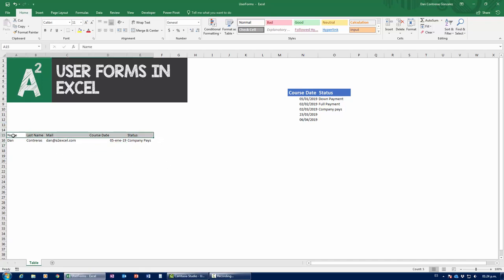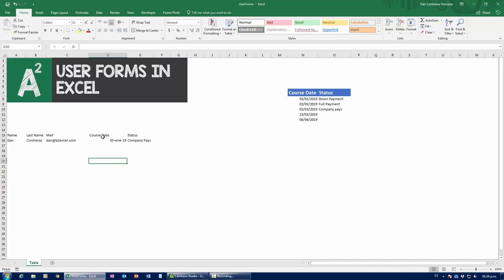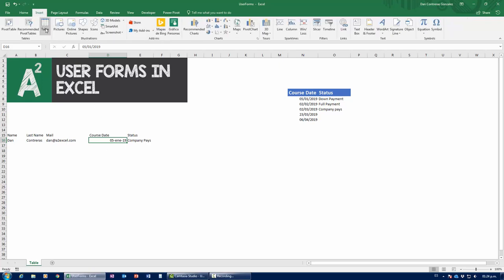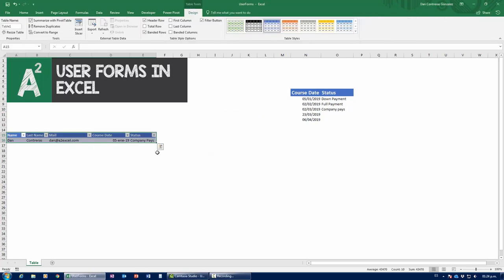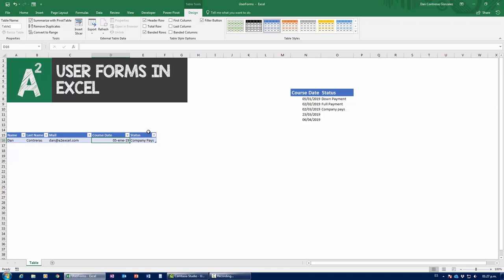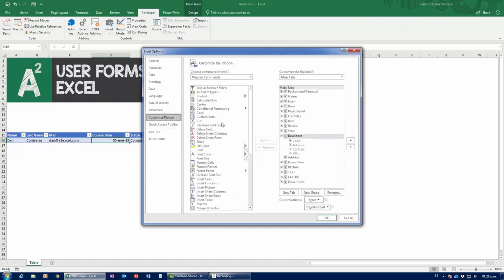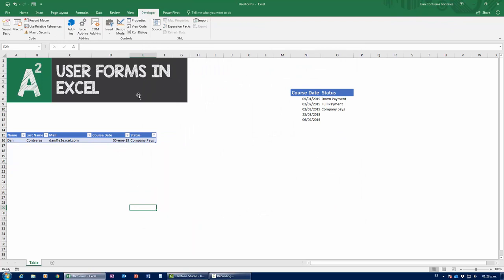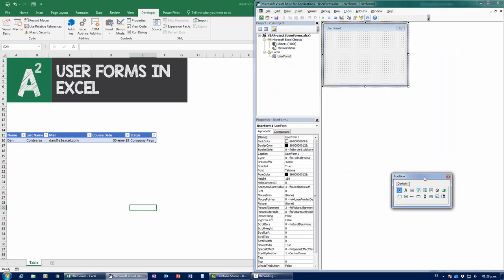Learn how to program practical UserForms with Excel and VBA, Fast!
Get the File

In this video we will see how to build forms with Visual Basic and Excel. It is normal for Excel forms to be assembled using macro tools and refer to a UserForm that we draw in the Visual Basic editor.

Subsequently, we use VBA code to be able to start the form.
First we will see a simple way to assemble the form without the need to program: we will only use the tool that Microsoft integrates into Excel from the beginning. For this tool to work, we will need to convert our table to an Excel table (insert - table) or Ctrl + T. With that we can start our integrated form.

To activate it, we only go to the quick access menu and ready, the user form button is on.

The second option is to do it using VBA UserForm with macros in Excel. This is a bit more complicated but it is worth it for the customization possibilities that we can add. Using a UserForm, we can add a TextBox to write our data and a combobox to have drop-down lists in our userform.

Populating a ComboBox is very simple, we just have to add Visual Basic code when initializing the form. You also have to define the list of possibilities in Excel.

Now we have to add 3 different macros: to add a record to our table with the form, to exit the form, and to execute the form. Only the last macro is armed with a button in Excel, not in the form.